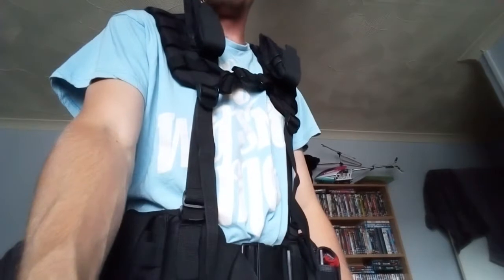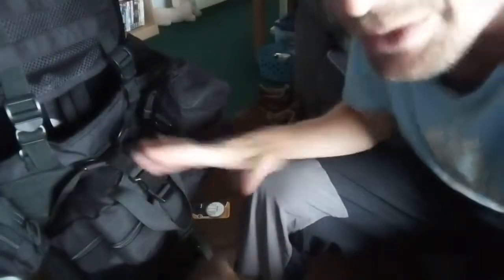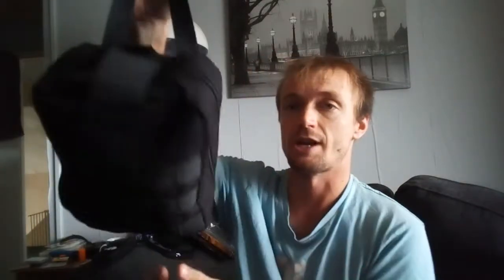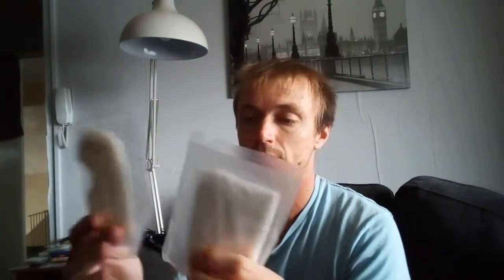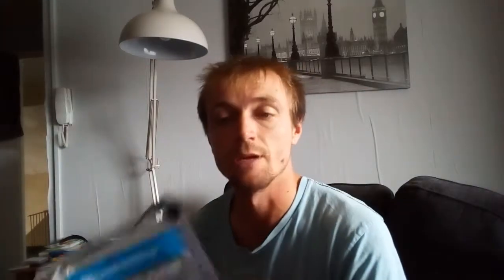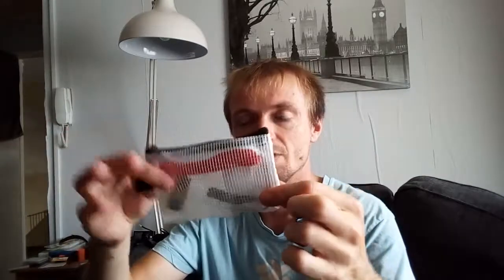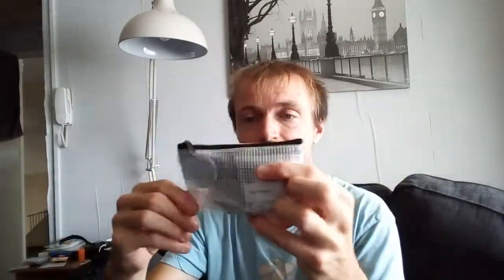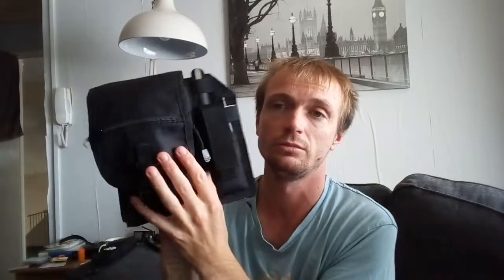what i carry around camp when set up (part one) (getting updated)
this is what I carry around camp when it is all get up this kit is just there is I get hit by someone or I have to go now and it's not finished I been working on this kit for about three months or so and please tell me what you think and what I should add. and apart two coming soon